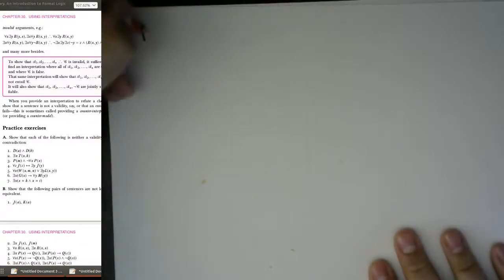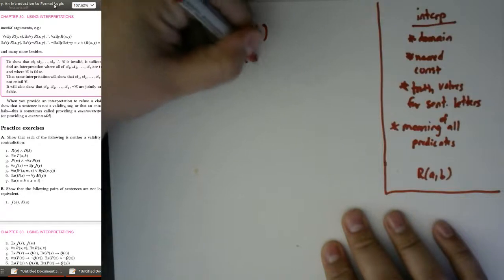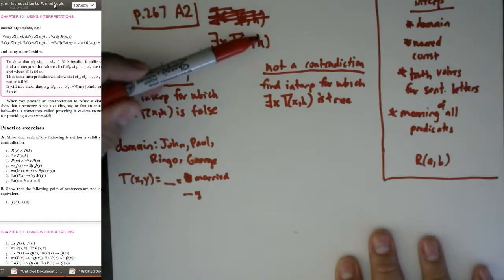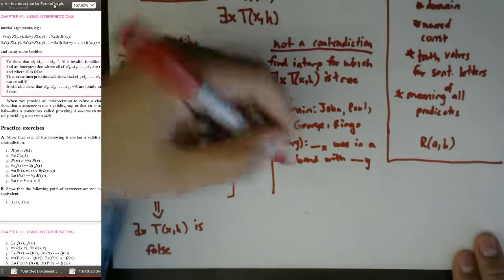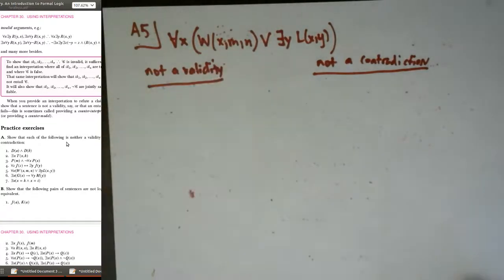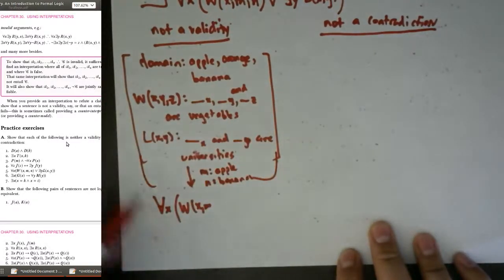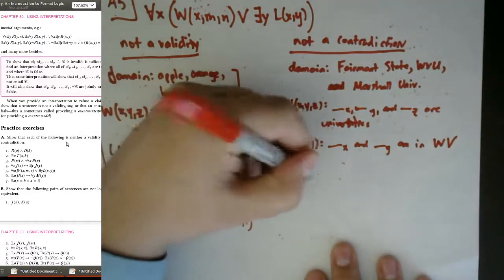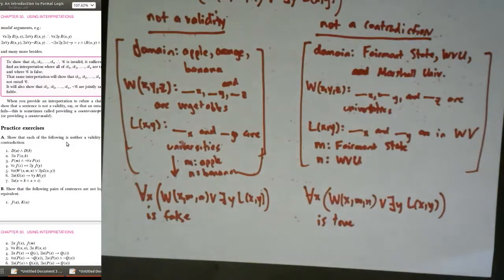p.267 A2, A5